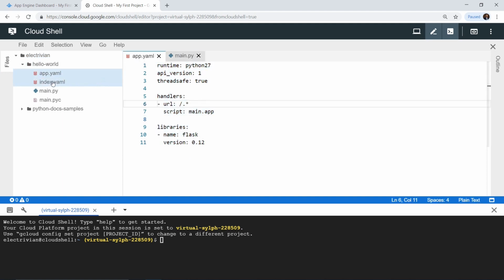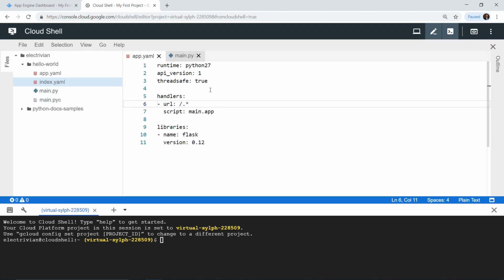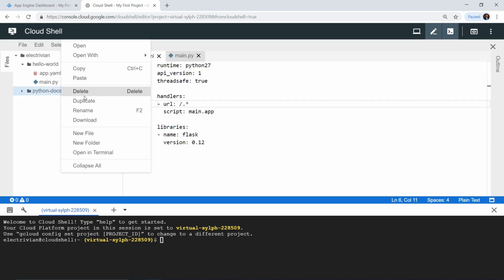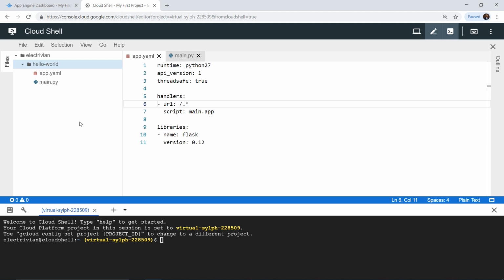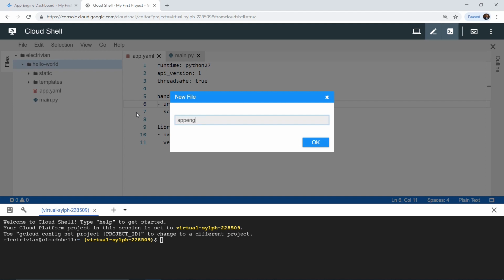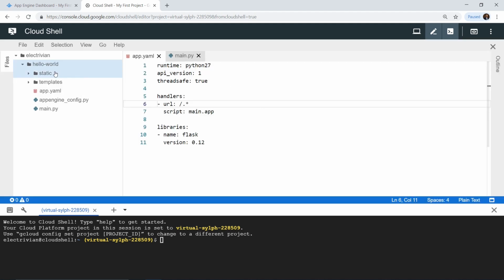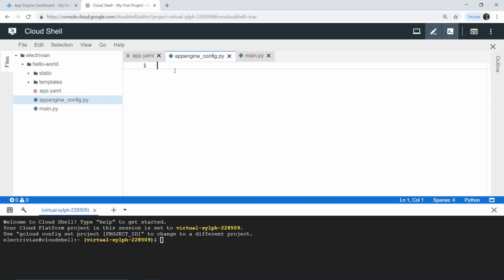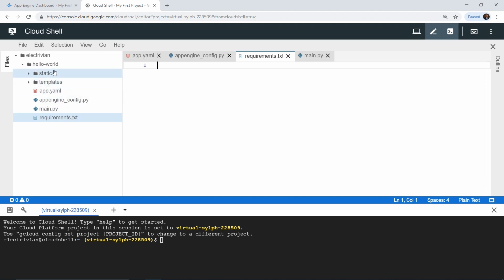Structure of a flask app - Google Cloud Online Bootcamp - Part - 44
This is the 44th video in the Google cloud online bootcamp series. This video focuses on a simple introduction to the structure of a Flask Application.